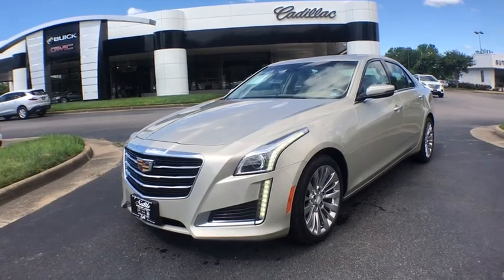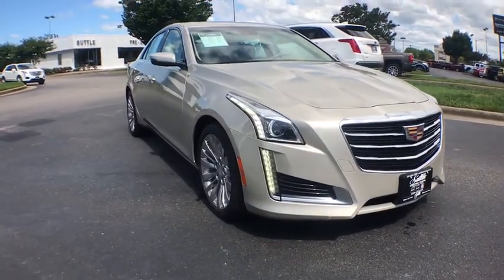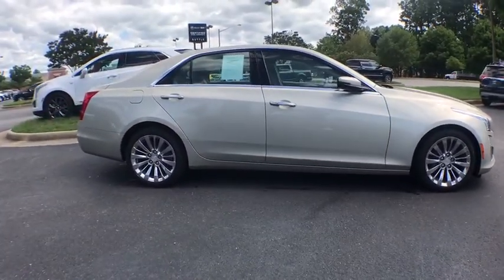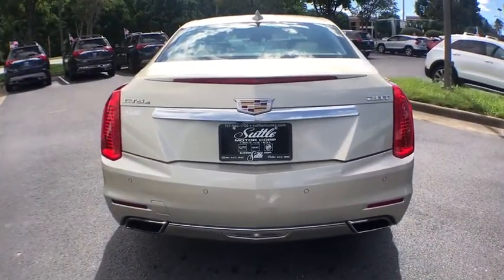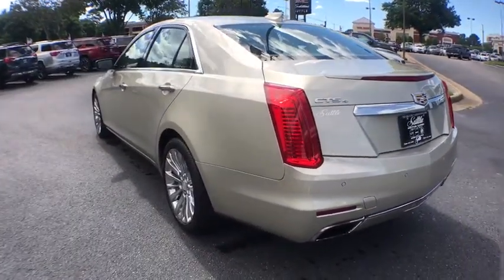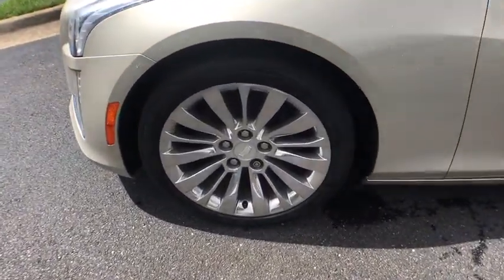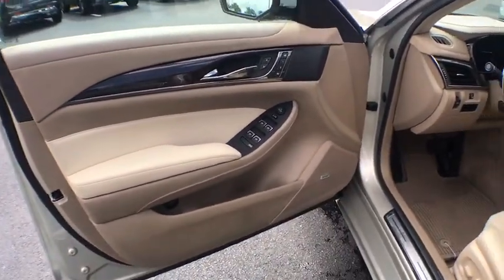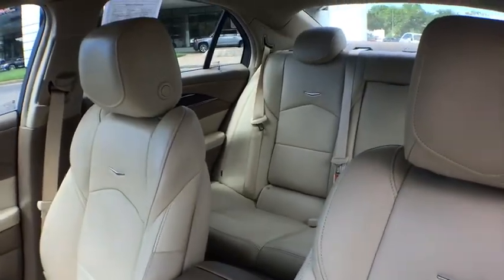2016 Cadillac CTS Hampton, Chesapeake, Williamsburg, Yorktown, Newport News, VA 417261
Silver Coast Metallic U 2016 Cadillac CTS available in Newport News, Virginia at Suttle Motor Corporation. Servicing the Hampton, Chesapeake, Williamsburg, Yorktown, VA area.